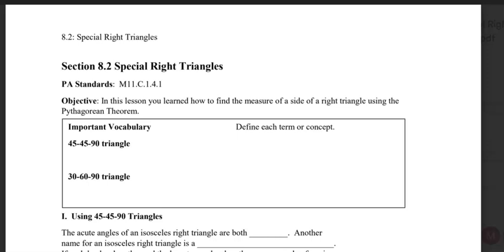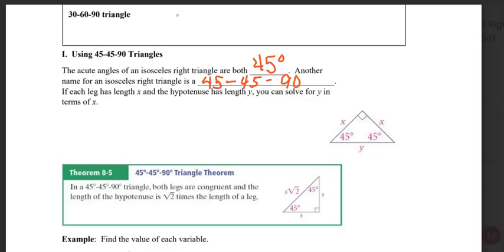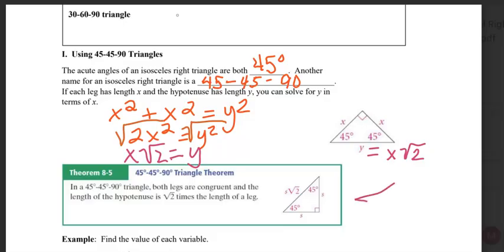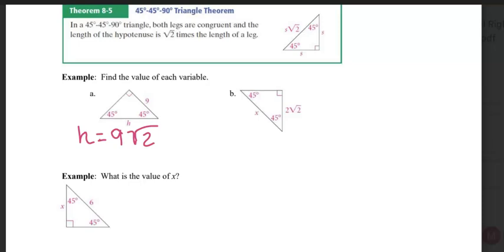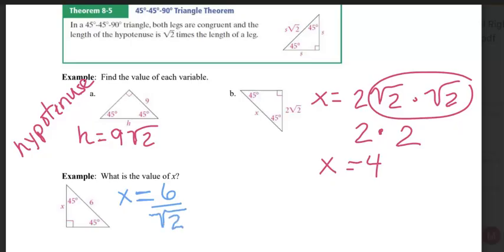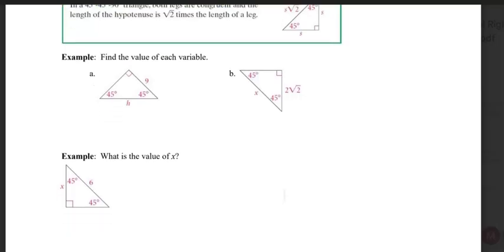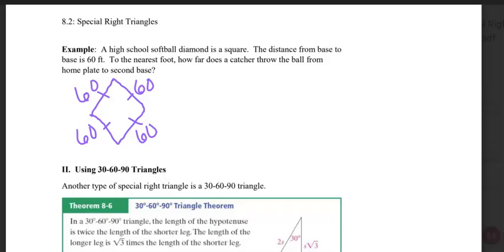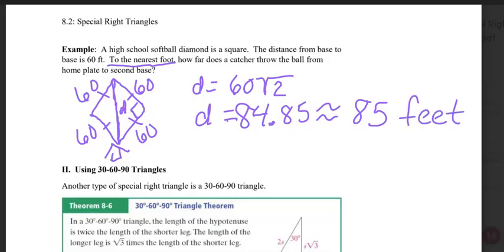Lesson 8.2 45-45-90